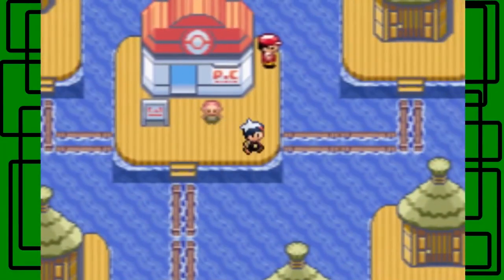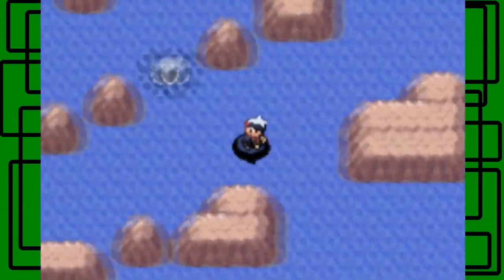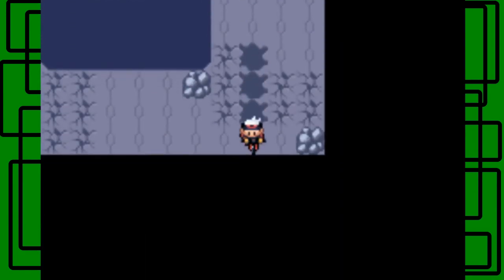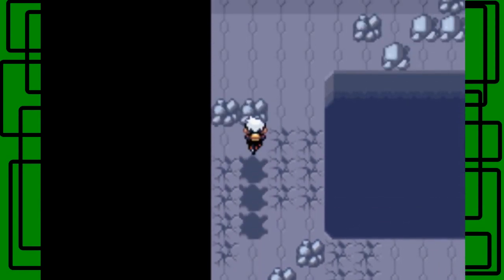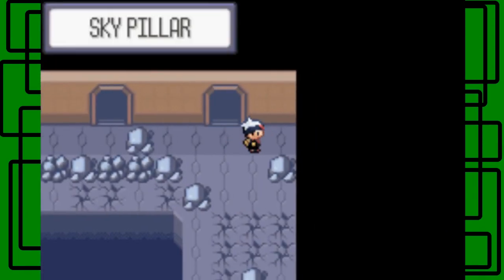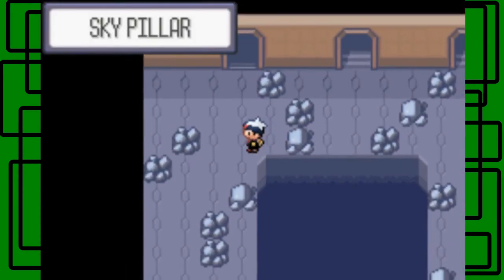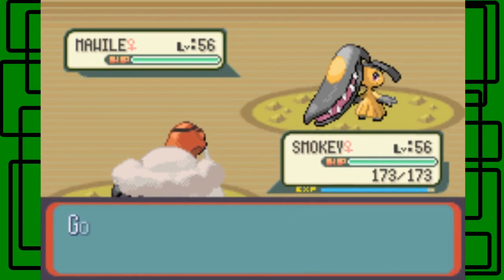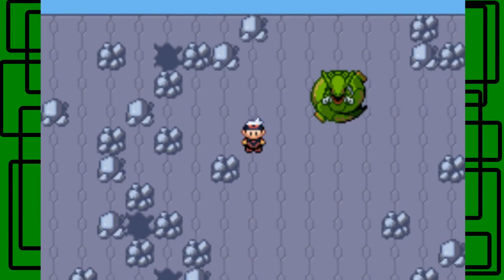GiantGrotle Moment #323 - Getting To Rayquaza!